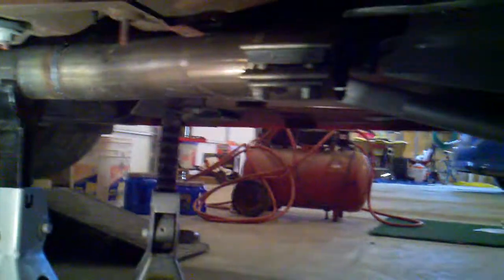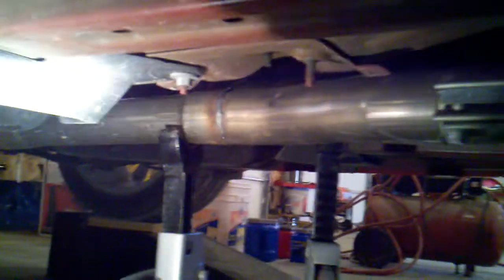2011 Mustang GT/CS Shame on Ford, Resonator dents from factory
Dents on resonators from factory